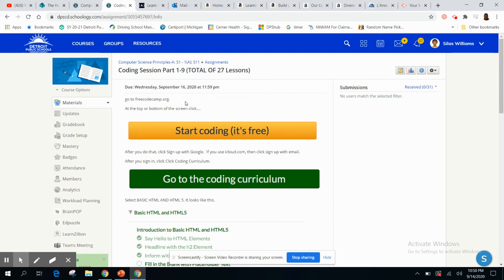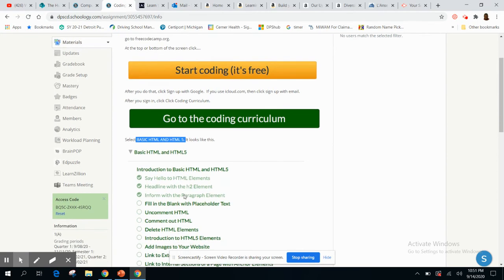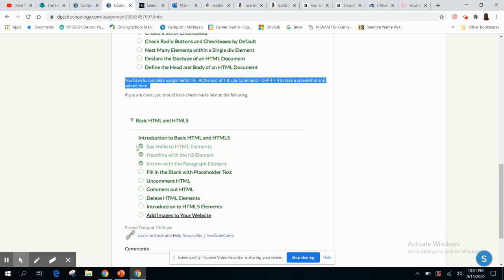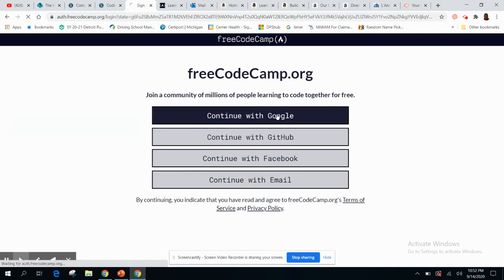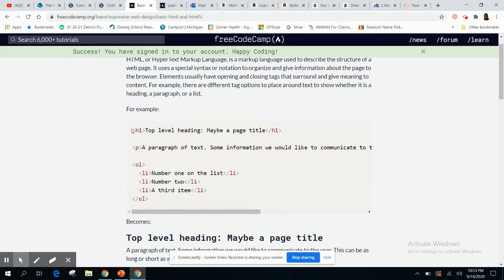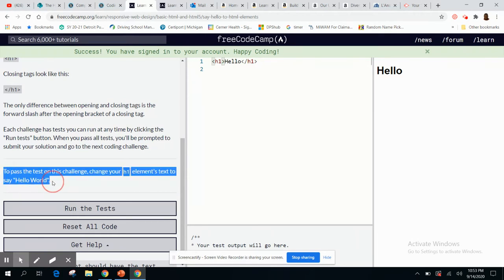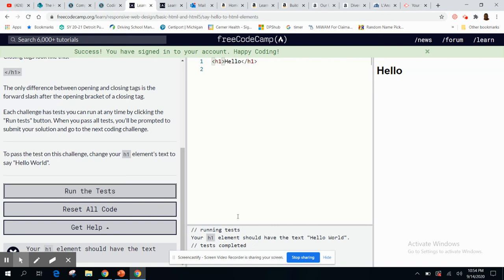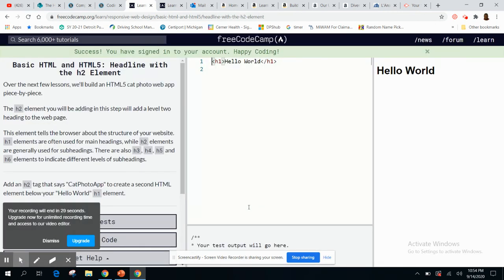Untitled: Sep 14, 2020 10:55 PM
Free Code Camp Website Lesson 1-9